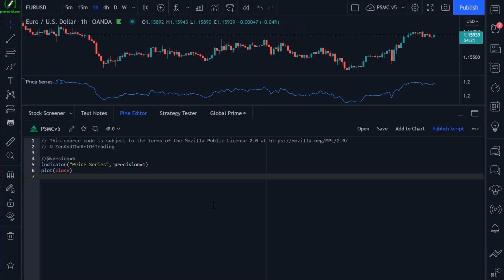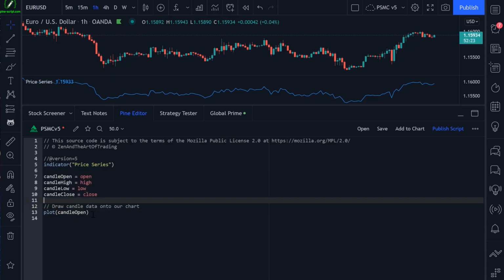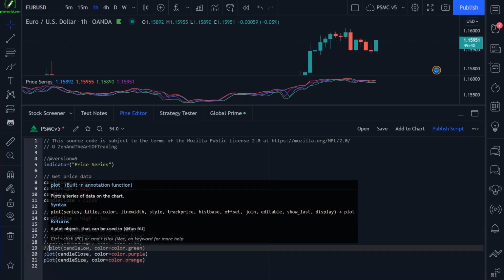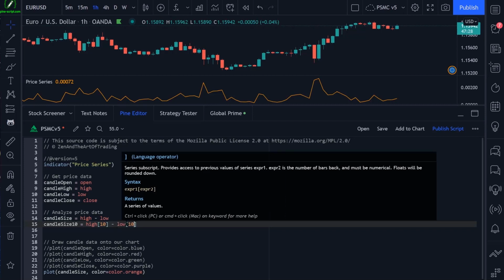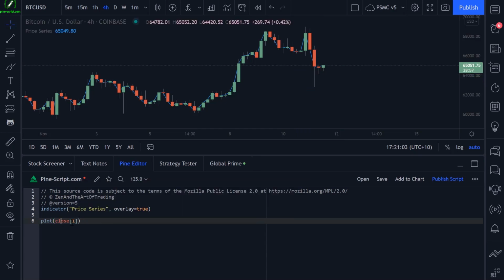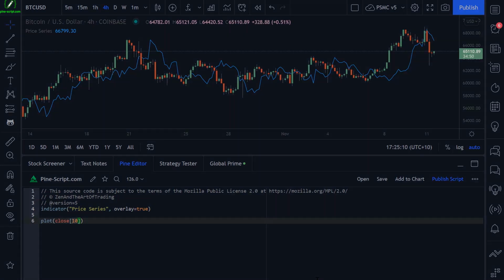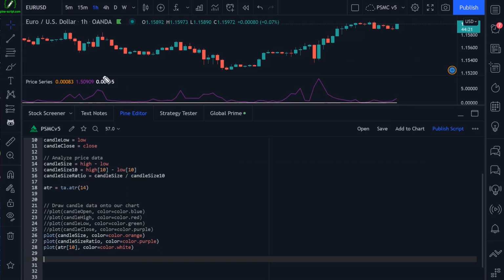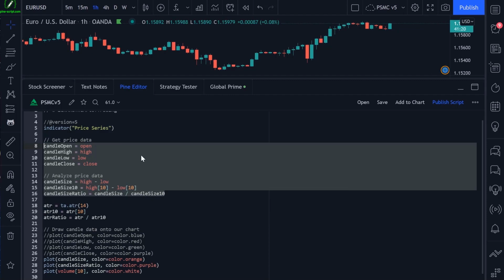2-7 Price & Indicator Series - Серия цен и индикаторов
00:00 Анализ ценовых данных

• В уроке рассматривается использование данных о ценах свечей для анализа и построения графиков.
• Описывается, как ссылаться на данные о ценах, используя переменные и исторические операторы.

09:38 Исторические данные и индикаторы

• Исторические данные могут быть использованы для анализа значений индикаторов, таких как ATR.
• Важно помнить, что индексы начинаются с нуля, а не с единицы.

10:32 Примеры использования исторических данных

• В примере сравниваются значения ATR текущего и предыдущего бара.
• Исторические данные могут быть использованы для построения графиков объема за разные периоды времени.
• Максимальное количество баров, на которые можно ссылаться, составляет 300.